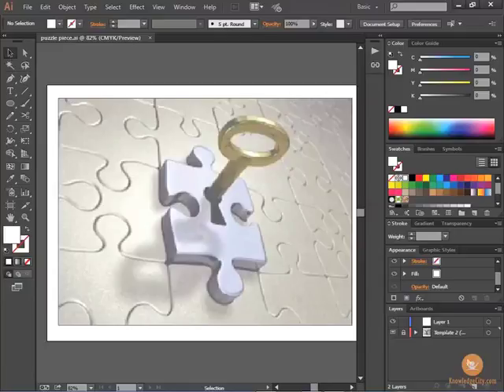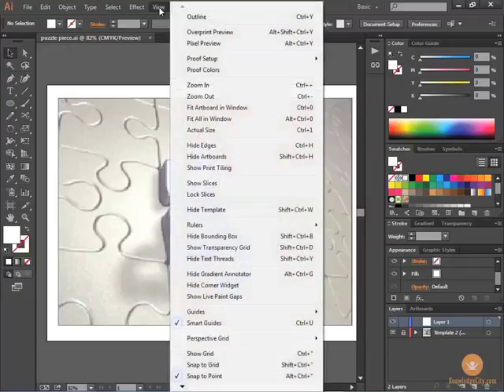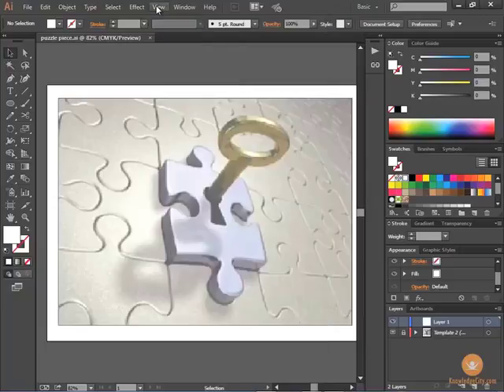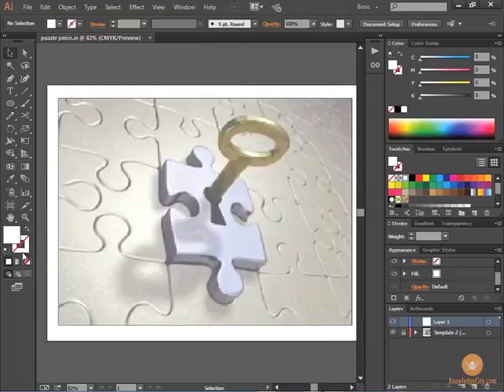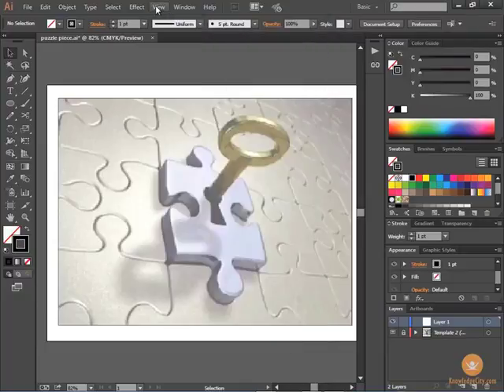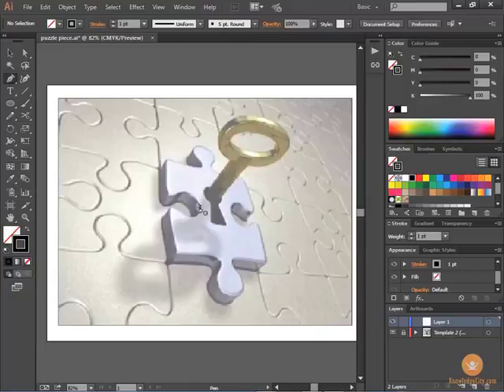Illustrator CC tutorial: Tracing - First Pass | Knowledgecity.com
Tracing is another important tool to know in Illustrator. This lesson will teach you how to use the tracing tool to make your projects pop.

Featured Course Lessons:
Definition of Vector Graphics vs Pixel-based Graphics
Formulas, paths, strokes and fills.
New Document settings
Workspace: Document Window, Tools, Panels
Toolbar
Drawing shapes
Control Panel options
Drawing lines
Selection Tool
Direct Selection Tool
Converting from the Control Panel
Corners and Smooths
Converting
Adding or removing points
Joining
Tracing Images
Tracing - First Pass
Tracing - Finessing
Curvature tool
Scissors tool
Knife tool
Arranging on one layer
Sub-Layers
Using Multiple Layers
Layer options
Pencil Tool
Brush Tool
Blob Tool
Eraser Tool
Shape Builder
Path Finder
Transform Tools
Rotate
Reflect
Scale
Shear
Free Transform Tool
Width Tool
Transform Menu items
The Transform Panel
Align and Distribute
Fills
Strokes
Swatches Panel
Gradients Panel
Gradient Tool
Patterns
Using a Gradient Mesh